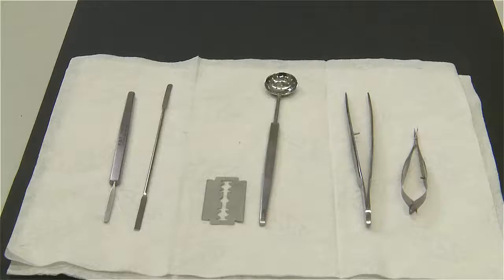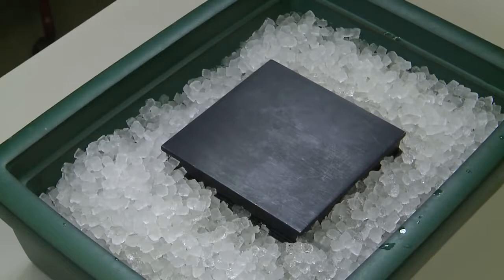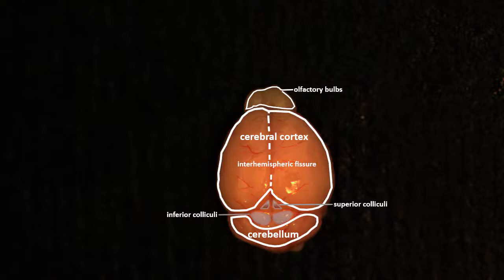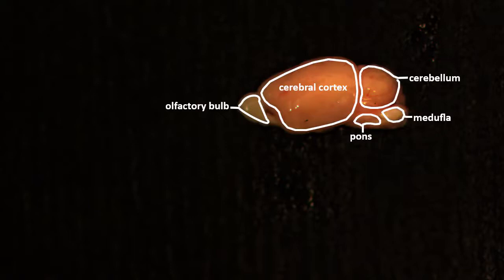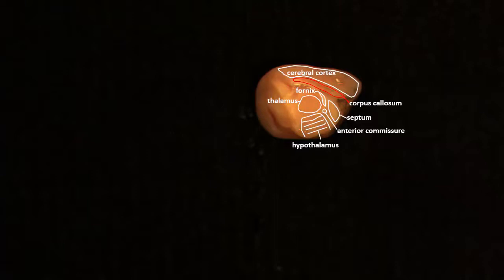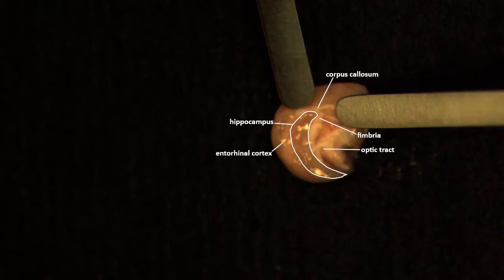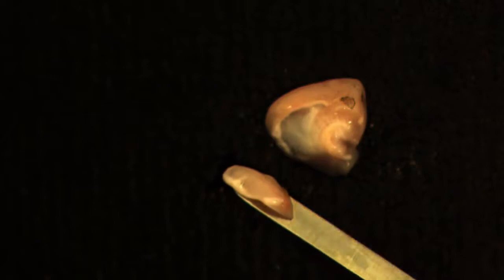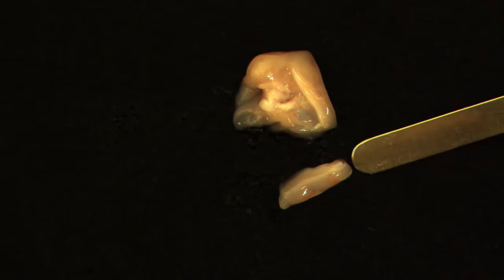Isolation of adult mouse hippocampus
This short video explains a step-by-step procedure to isolate the hippocampus from fresh adult mouse brain tissue. Prepared by scientists at the University of Zurich.